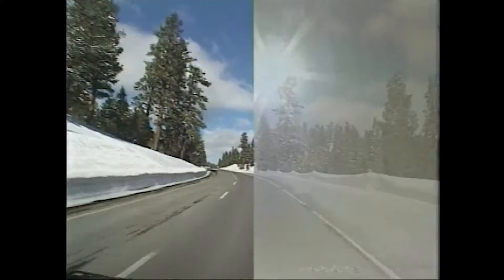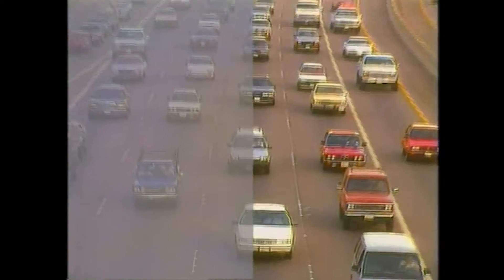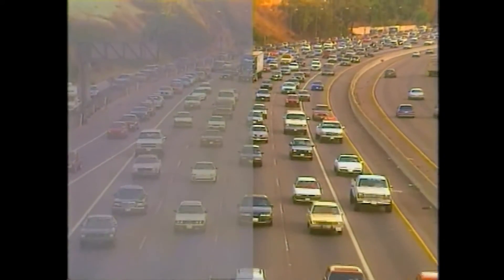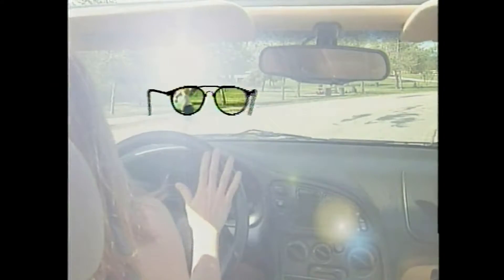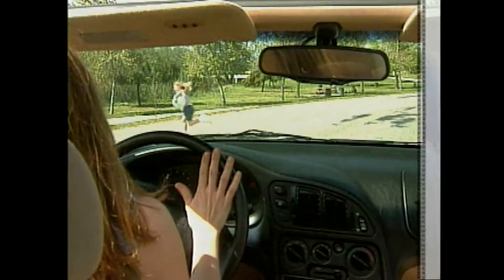The Only Glasses 100% UVA & UVB Protected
Eagle Eyes® goes beyond most ordinary sunglasses in the marketplace. Our lenses provide superb protection, clarity and definition.